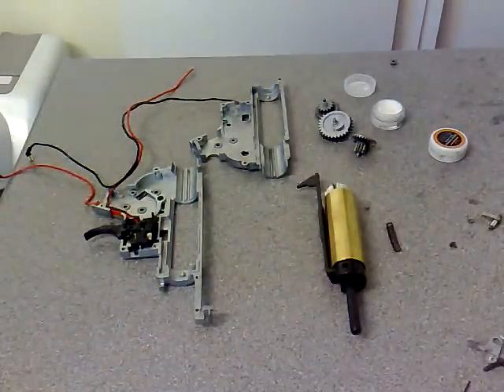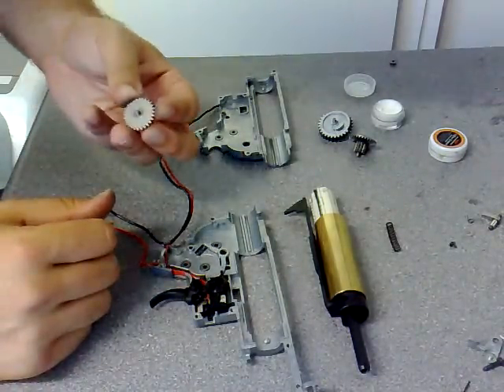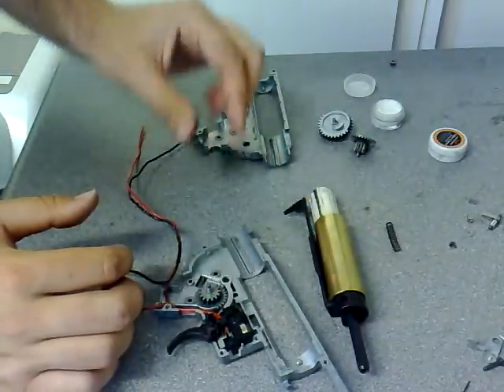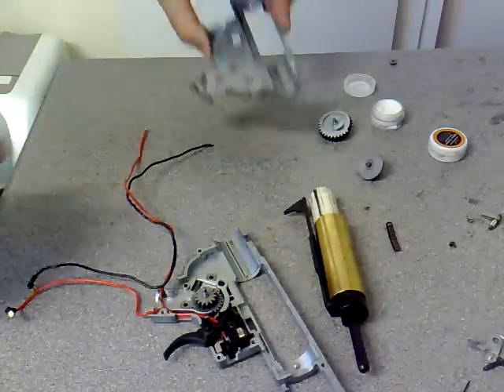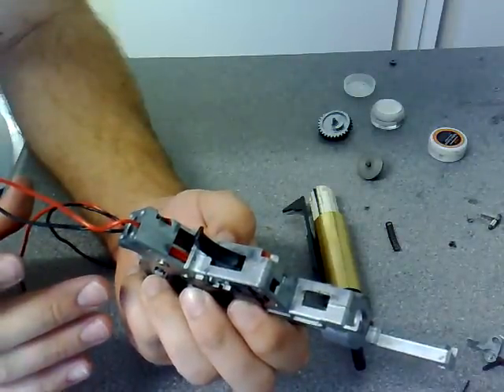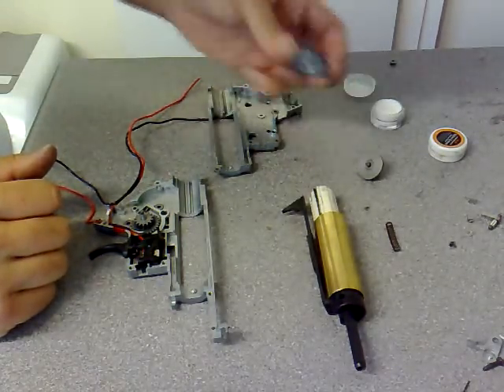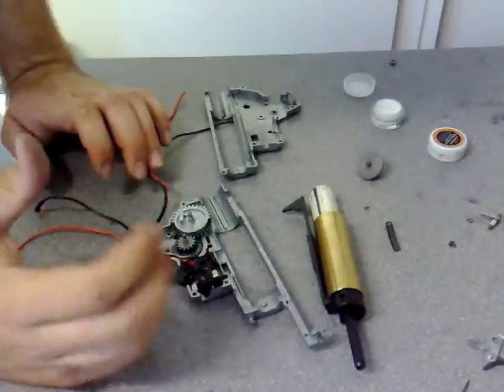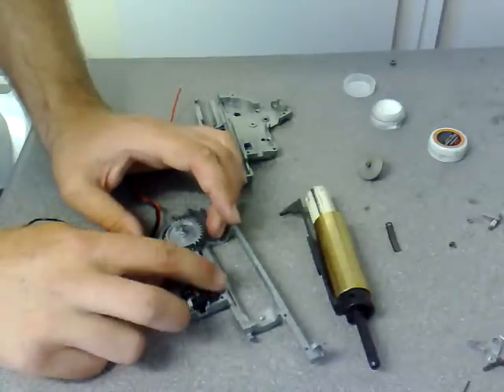Tutorial - How To Shim A Tokyo Marui Sopmod M4 AEG Gearbox - Part 1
Principles and actual technique discused..